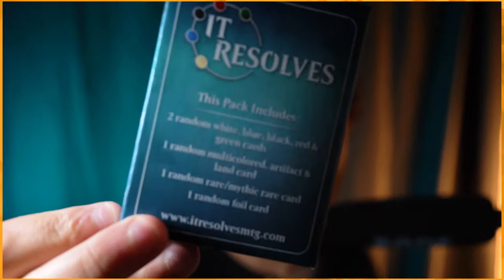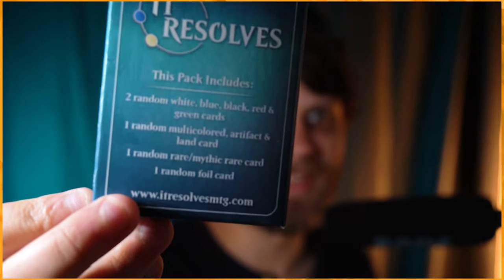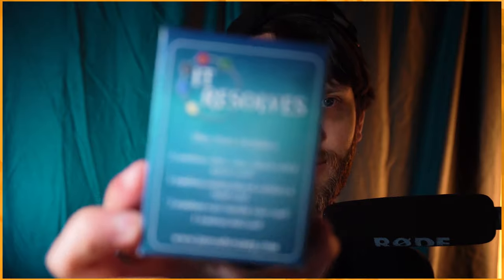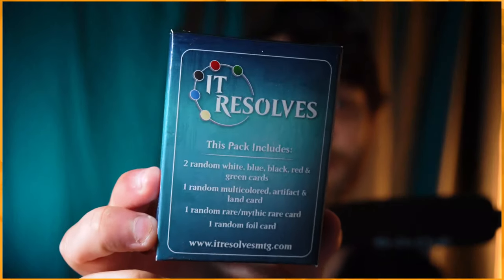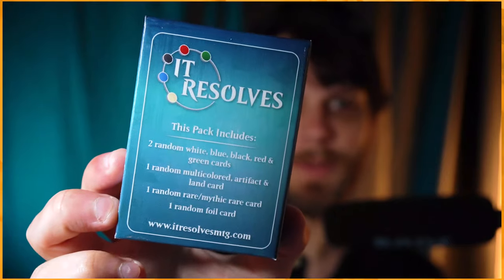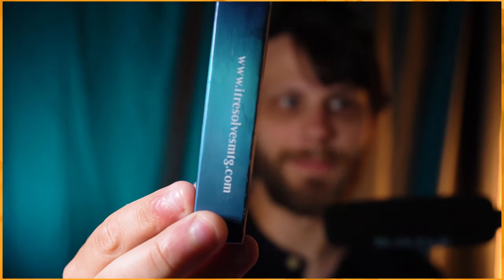Chaos Draft Pack Explanation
This weekend, I posted up a photo of these Chaos Draft Pack that we created for fun around a format that we toyed around with. Hopefully this video better explains what they are and if you are interested in these please let me know down below.